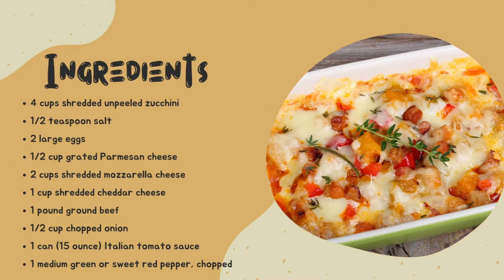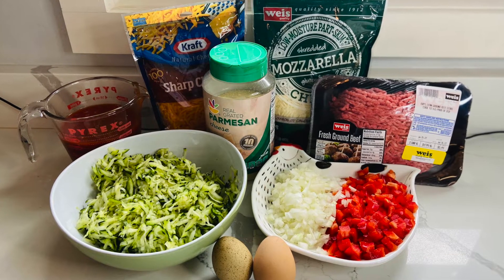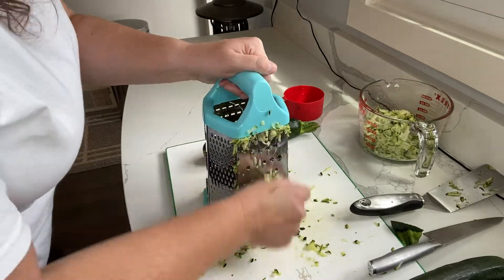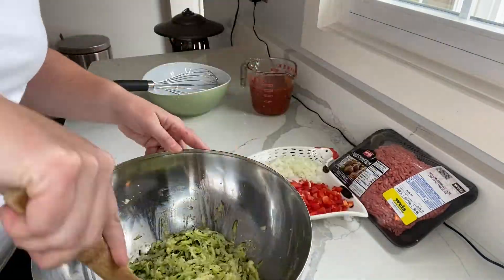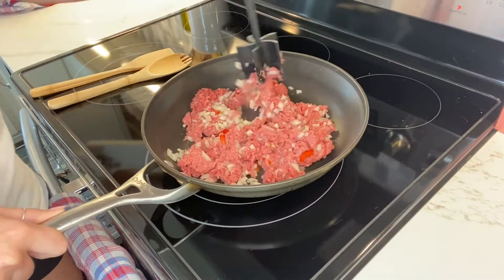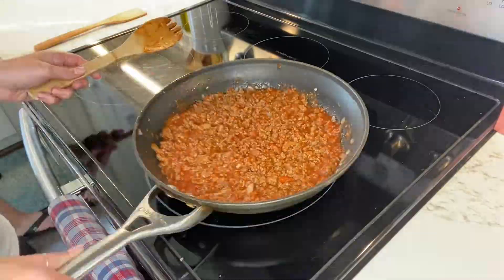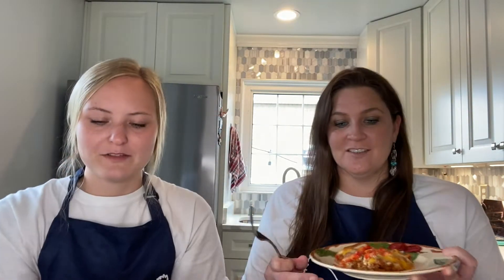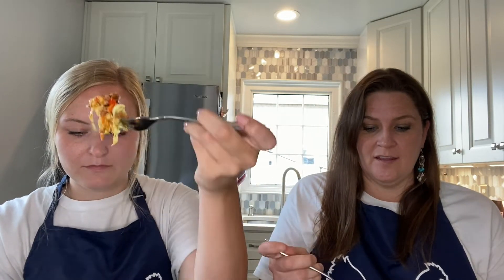Cooking with Henn Homes: Zucchini Pizza Casserole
ATTENTION: MUST TRY RECIPE!
On today’s episode we made a delicious cheesy pizza casserole that is to DIE FOR! We highly recommend you make this recipe! Check out our full video to see how it comes together! 🍕🐔🏡

IMPORTANT: It is recommended to have a flavorful tomato sauce for this recipe. For our quick and easy tomato sauce we sautéed minced garlic with some olive oil, added the 15 ounce can of tomato sauce🥫and threw in some Italian seasoning, salt, pepper, and crushed red pepper flakes!